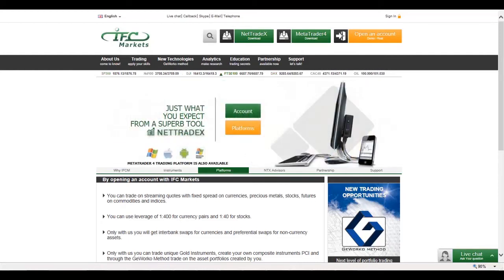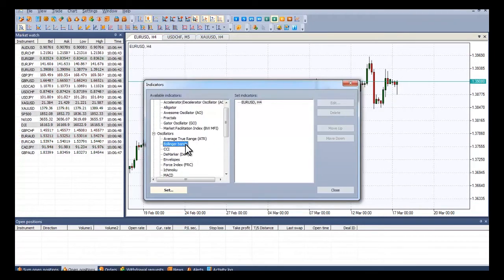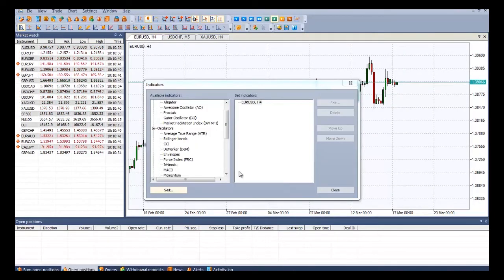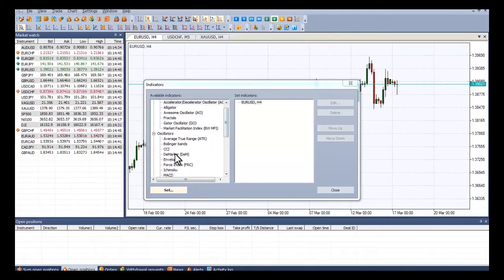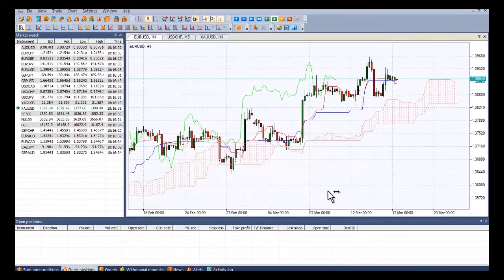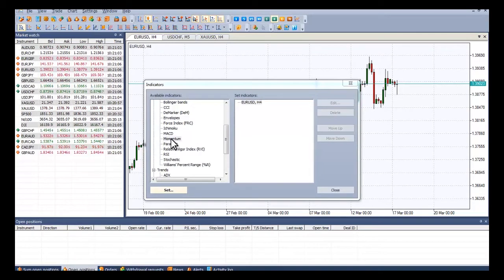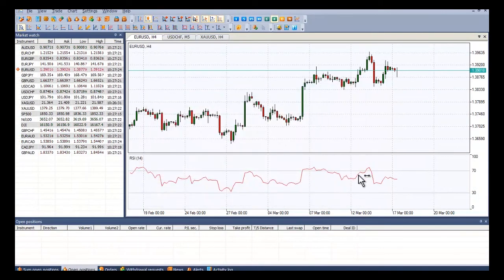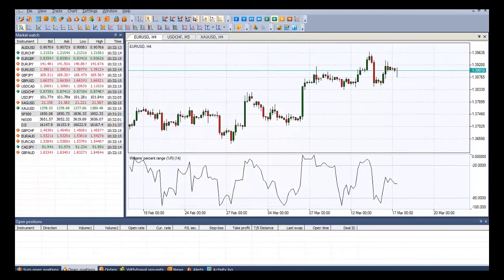How to set Forex Oscillators Trading Indicators in NetTradeX Trading Platform | Forex Settings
How to set Forex Oscillators Trading Indicators in NetTradeX Trading Platform ?
The name of oscillator derives from the Latin word oscillo which means "I swing". In technical analysis oscillator is the mathematical expression of the speed of price movements over time. By their form oscillators are advanced indicators.